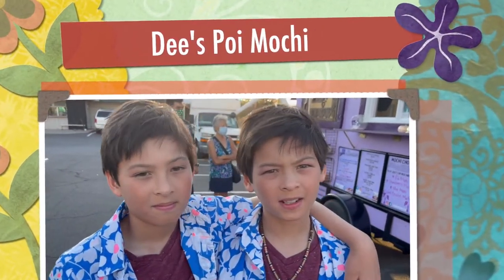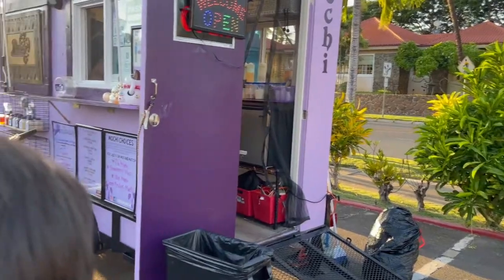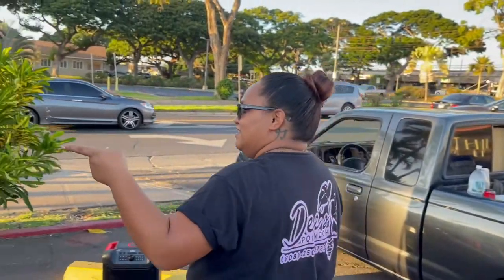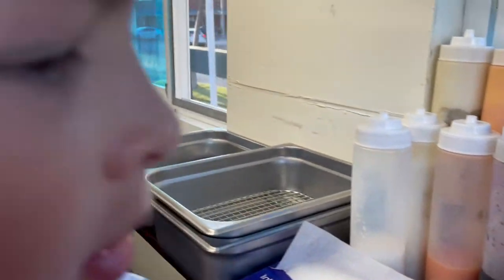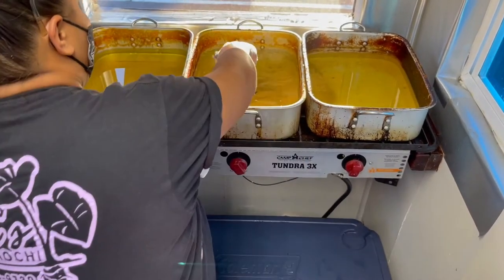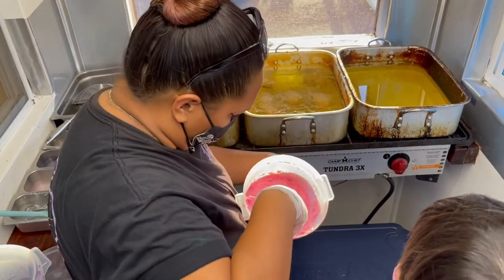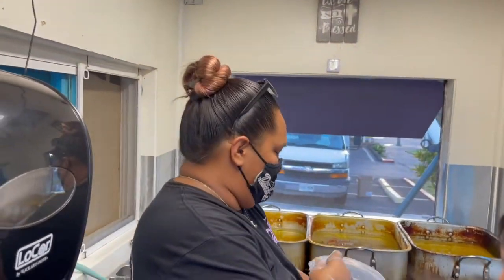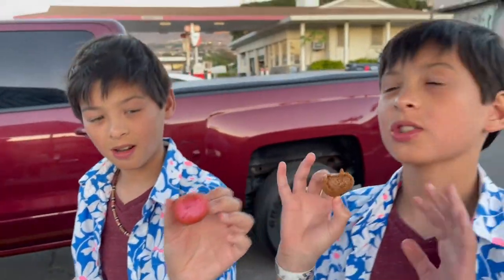The2Woodies - DEE'S POI MOCHI (MAUI)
Watch Carter and Tucker go behind the scenes with Dee Rodrigues, owner and founder of Dee's Poi Mochi on Maui!